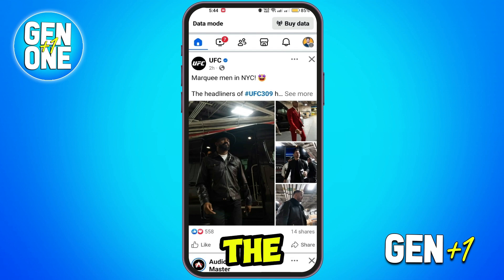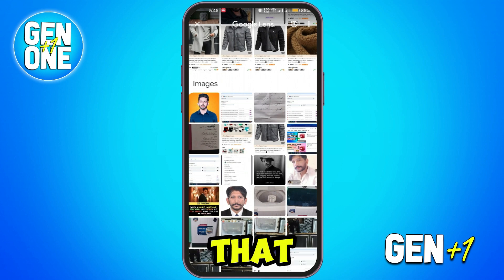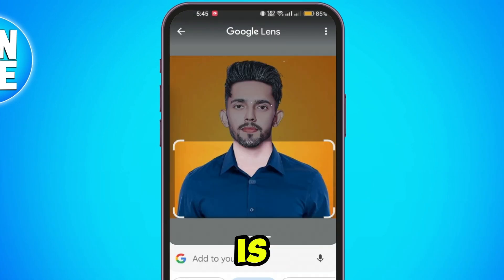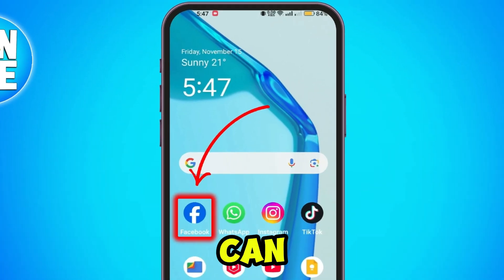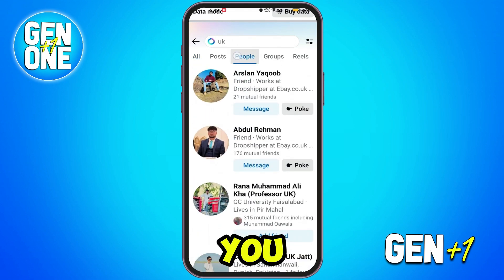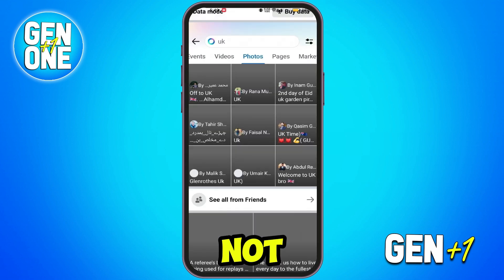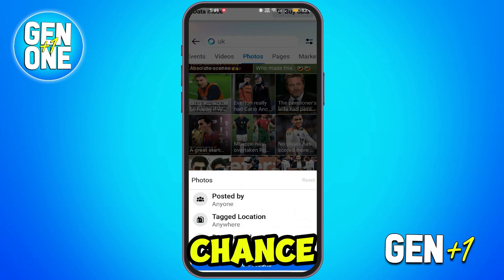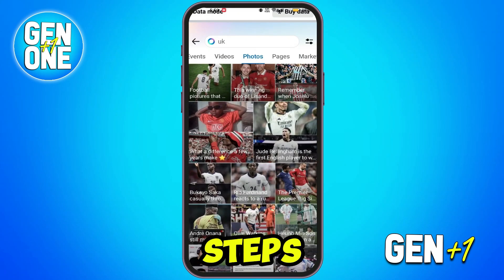How To Find Someone On Facebook By Picture (2024 Updated Way)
In This Tutorial We Will See How To Find Someone On Facebook By Picture

How to Find Someone on Facebook by Picture

Finding someone on Facebook using only their picture can be tricky, but there are a few methods that may help you track them down. Here's a guide to using reverse image search and other tools to find a person on Facebook through their photo.

1. Use Google Reverse Image Search

Tips for Success:

Ensure that the picture you’re searching with is clear and unique, as generic images may return irrelevant results.
Be mindful of privacy issues and always respect the individual’s privacy when using these methods.
These methods should help you find someone on Facebook using only a picture, but remember that results can vary depending on the photo and the privacy settings of the person you're searching for.

Your ultimate destination for learning new skills and mastering various tasks. At Gen One, we believe in empowering everyone with easy-to-follow, step-by-step tutorials that cover a wide range of topics. Whether you're looking to learn something new, improve your current skills, or solve everyday problems, we've got you covered.

From Tech tips and Tutorials, Our how-to videos are designed to make learning simple, fun, and accessible for everyone.